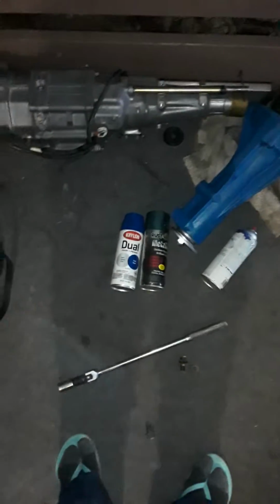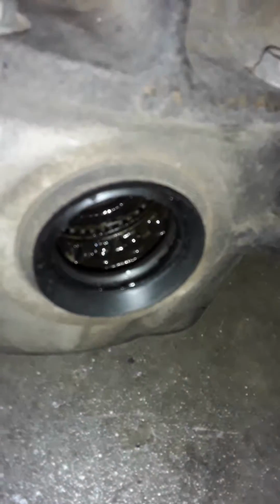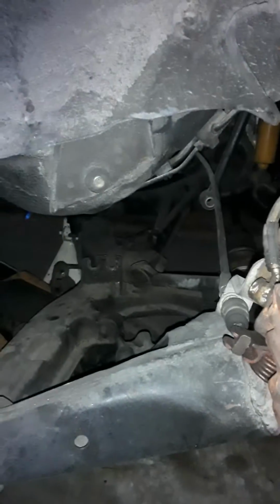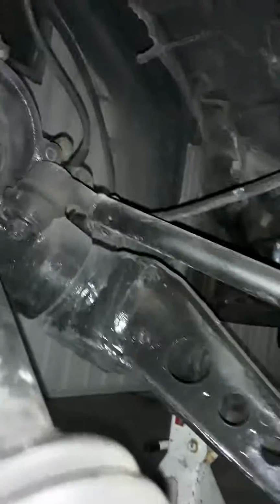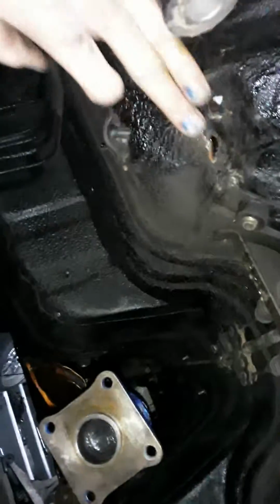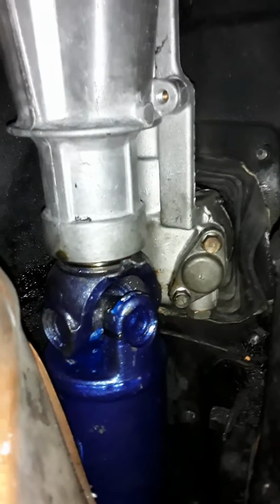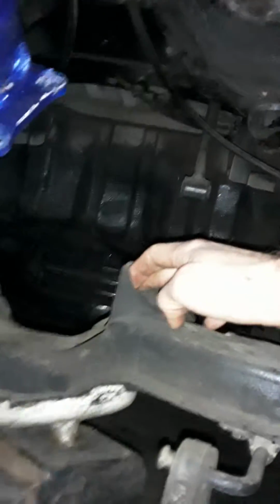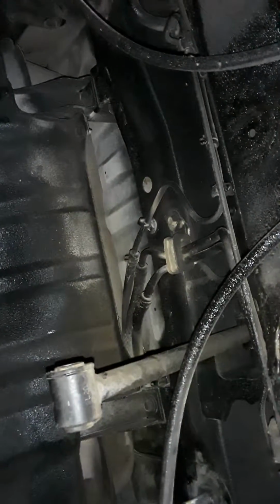Mazda RX7 FC exploded driveshaft update part 6 how to remove diff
Little updated what's going on and a little tips on how to get around some problems that the cars have on repairs